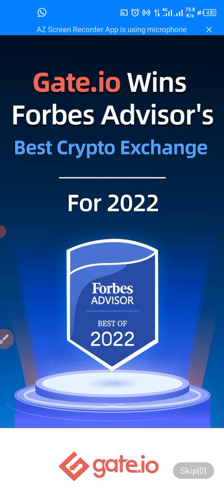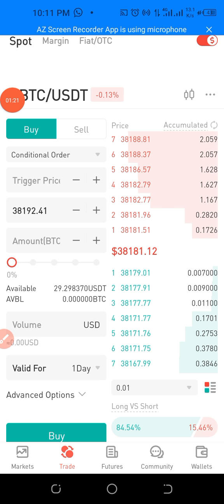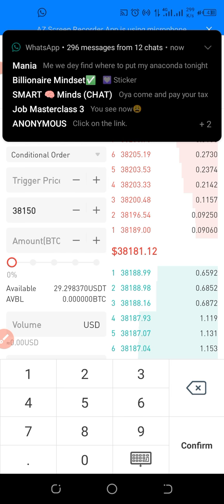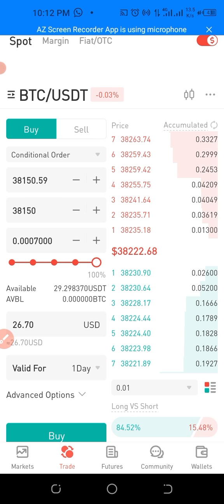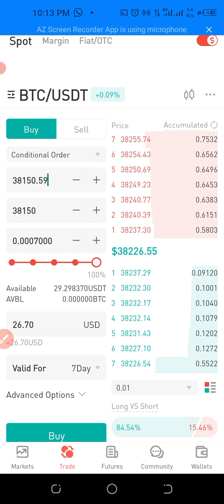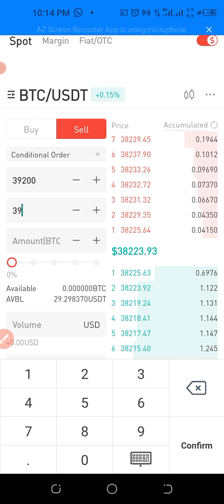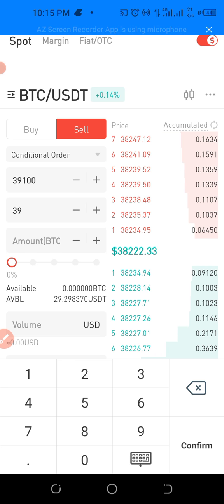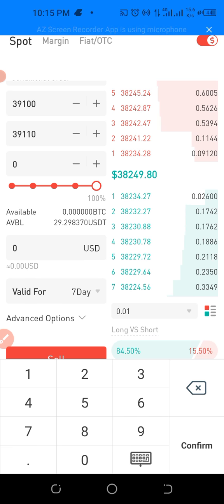Understanding Gate.io Condition order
Here is a brief explanation of the condition order on the gate.io feature for spot trade.

UID: 7465448 I'll also show you how to use Gate.io app on your phone.